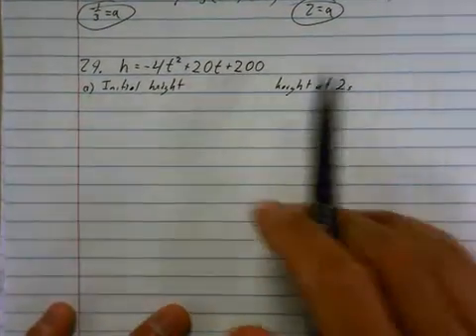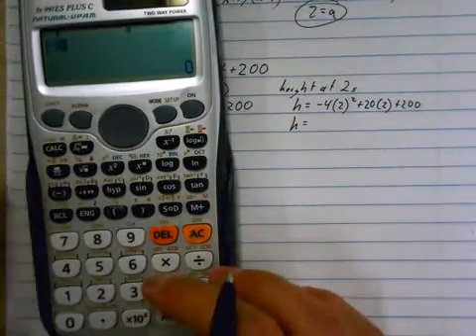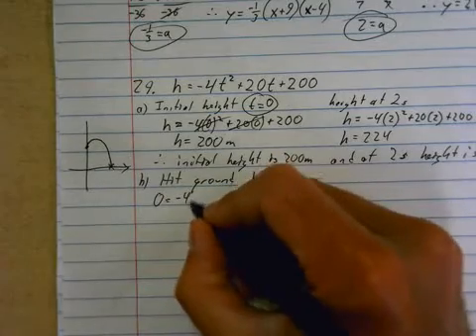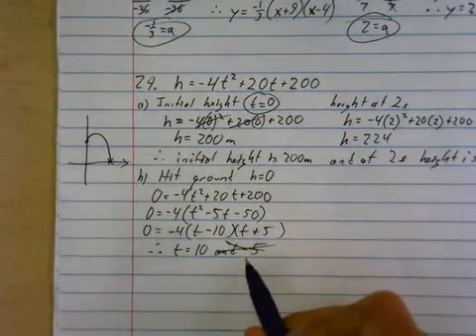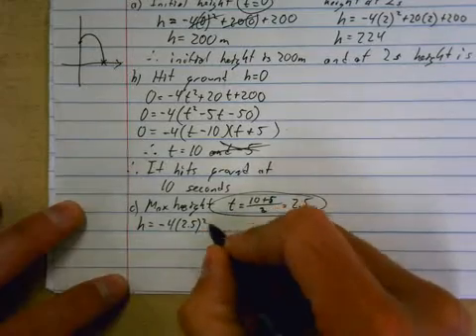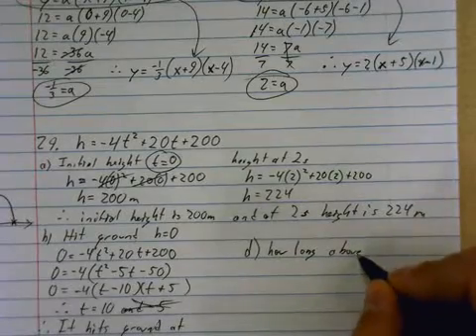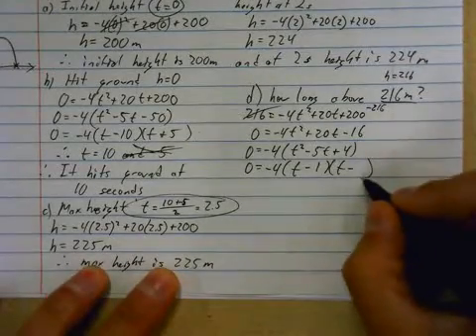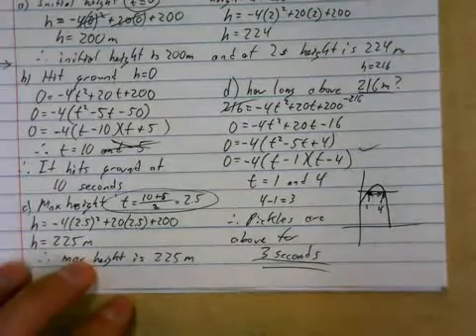ExamPrepQ29 (quadratics projectile using factored form or quadratic formula)